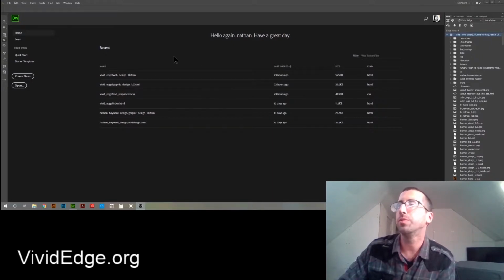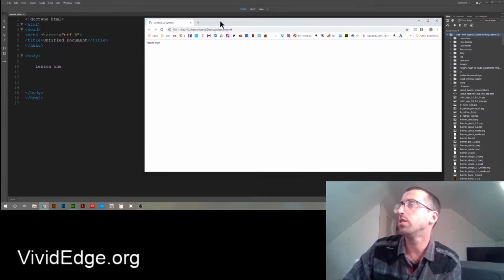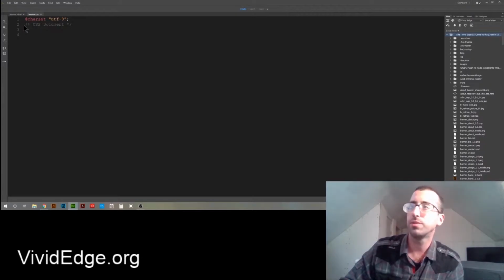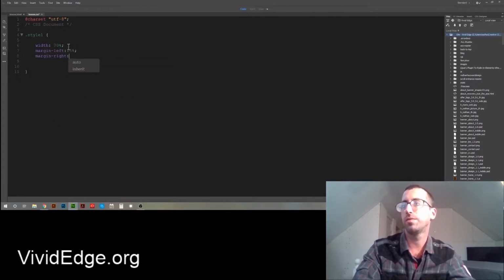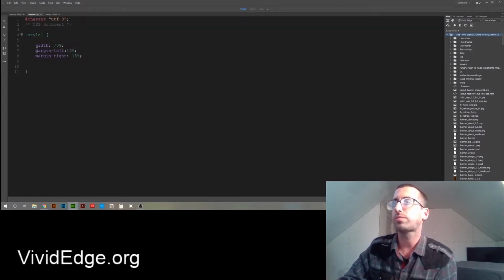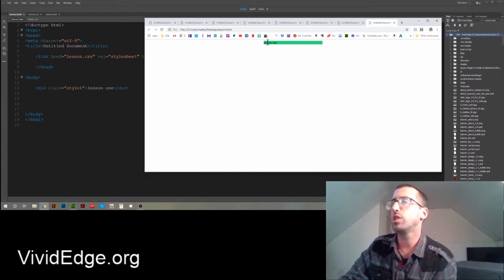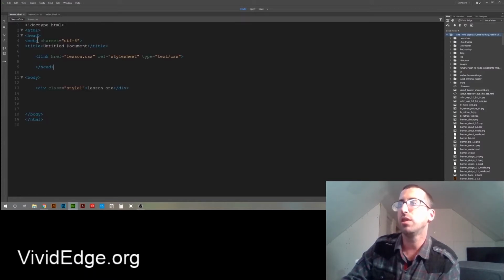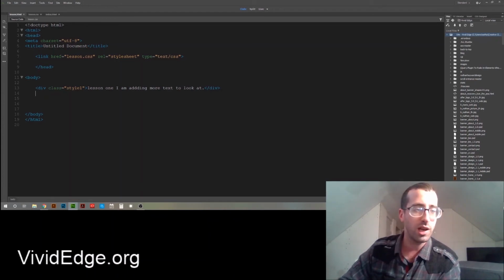HTML & CSS using Dreamweaver | Skillshare Class Preview (part 1)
Hello, I'm Nathan, I just started a new class on Skillshare. Here is the first part of what will be a 3 part class. (part 1 and 2 are already up at the link below) This class goes over the very basics of HTML & CSS and is for beginners. We are using Adobe Dreamweaver for this project.